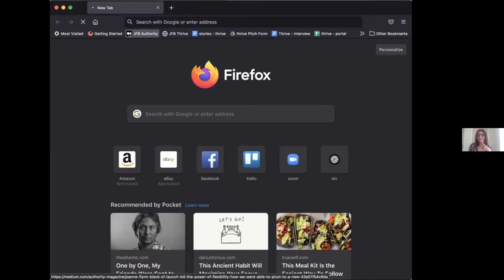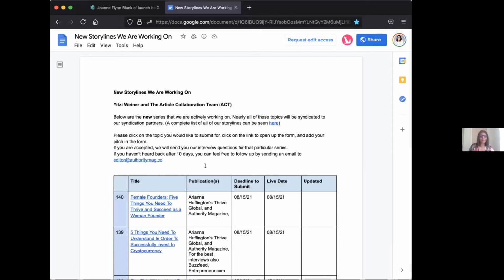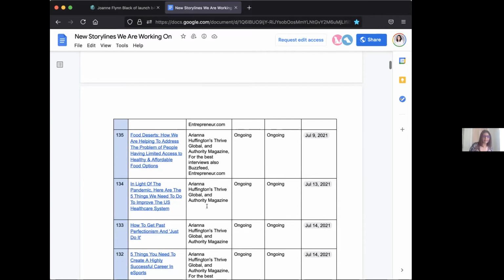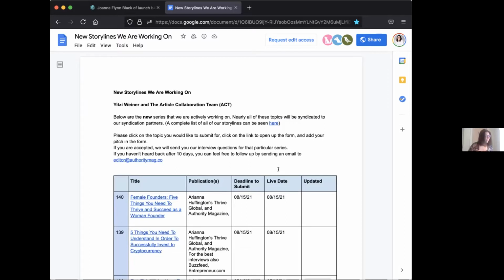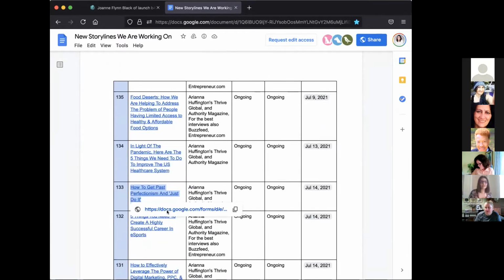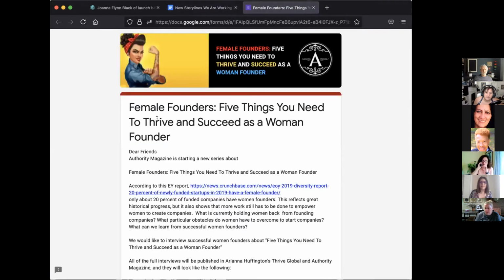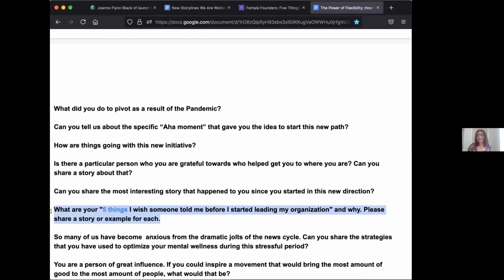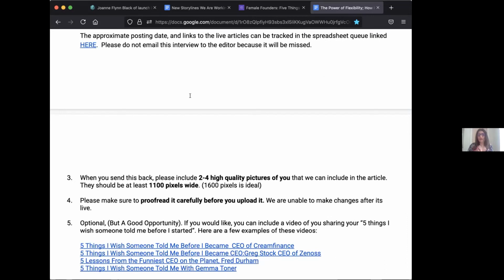Get published in Authority Mag + Thrive Global - Recording